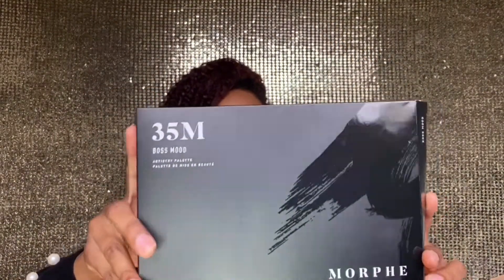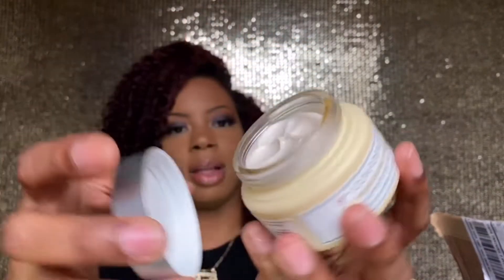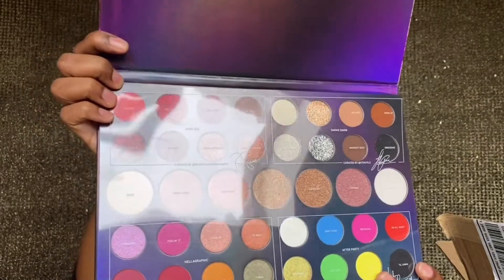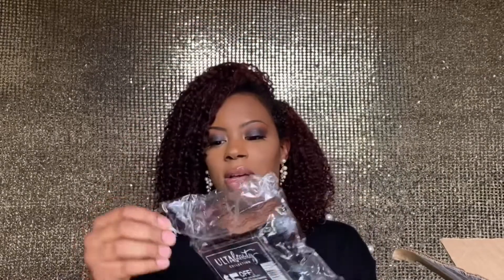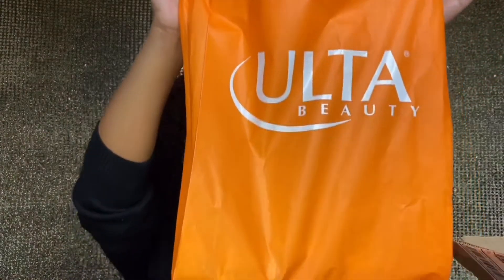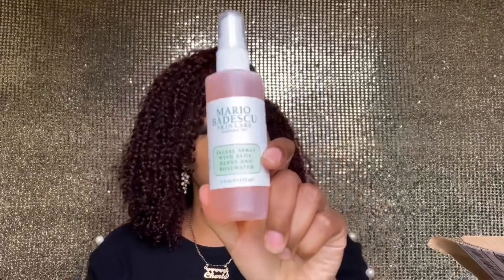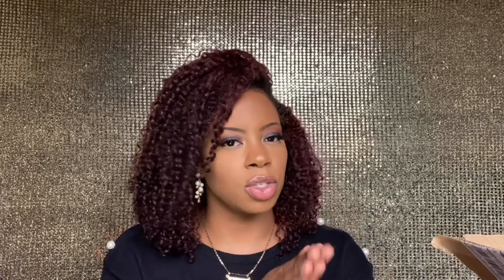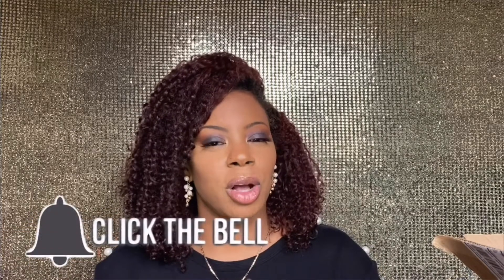ULTA HAUL | (COLLECTIVE HAUL)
Hey guys !! I hope you enjoyed this mini Ulta haul! 🧡 I enjoyed sharing what I brought with you all! Let me know if you purchase any of thing products!

Use my code: CM2N2 , and get 2000 points on your first receipt! 😉

Products mentioned in video:

1. Morphe 35M Boss Mood Palette
2. It Cosmetics it’s your confidence boosting besties 3-piece set ( full size confidence in a cream, confidence in an eye cream, confidence in a cleanser)
3. Morphe 39L Hit the lights palette
4. Ulta beauty exclusive gift set(free)
5. Mario Badescu skincare facial spray with aloe, herbs and rose water.
6. Thayer's Facial toner in cucumber
7. Ulta Beauty Jelly Gloss Lip Gels (4 , waves(Clear), Suntan, Boardwalk and Deep sea)

Edited with iMovie , InShot